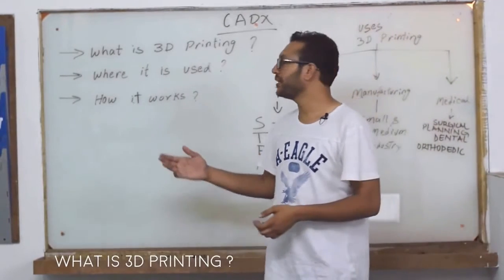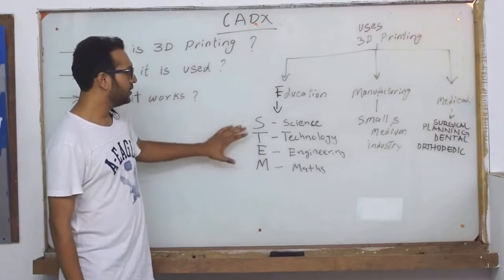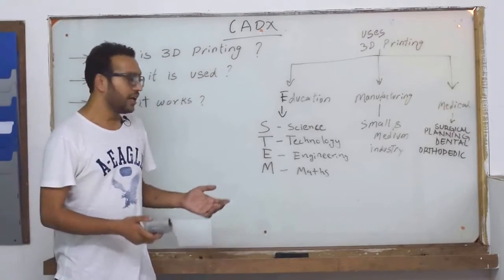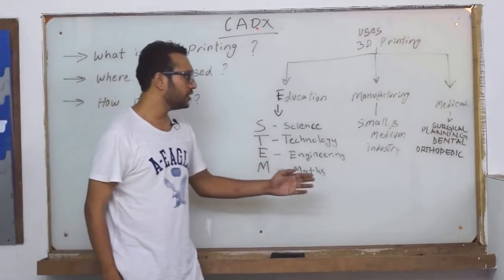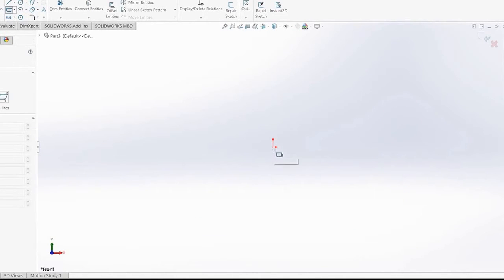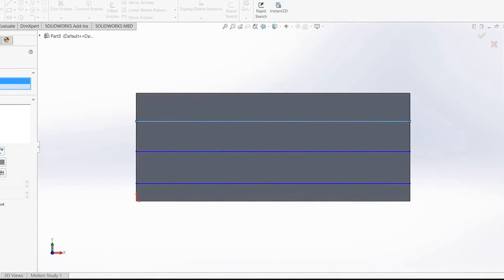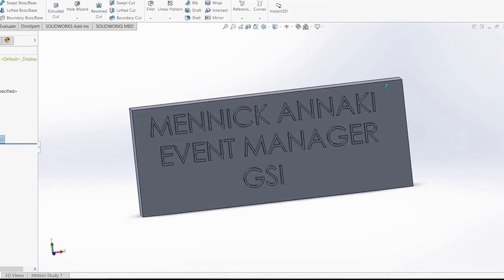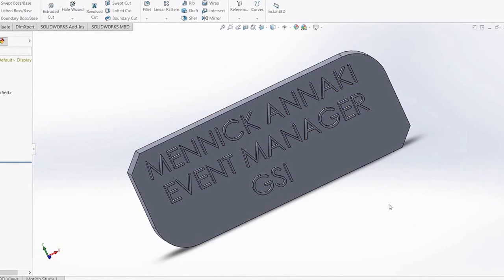Copy of 3D Printing- Introduction YouTube 720p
This video explains in detail about the different aspects of 3d printing.   From what is 3d printing, to its uses, the processes involved and finally an online marketplace for different designs.